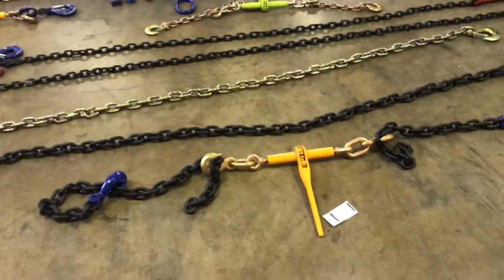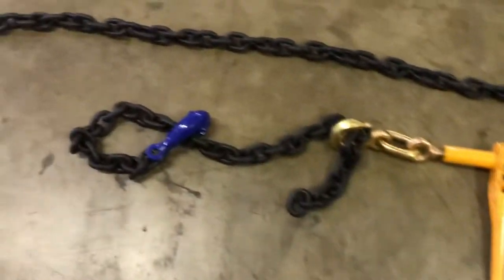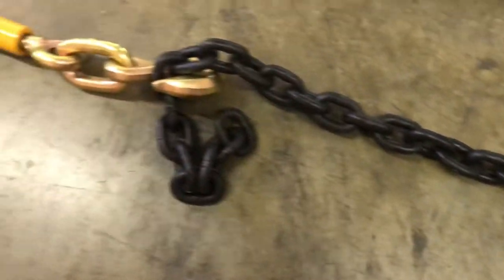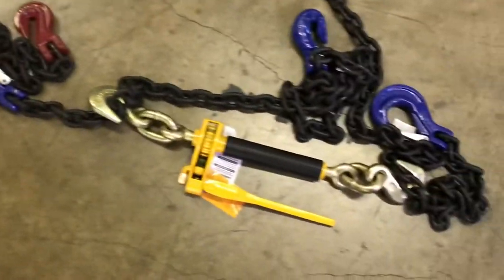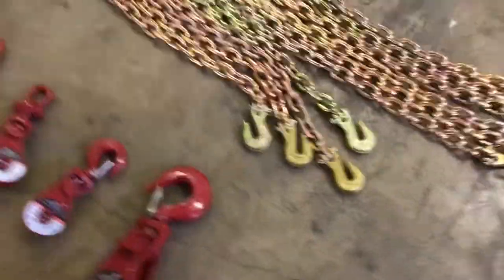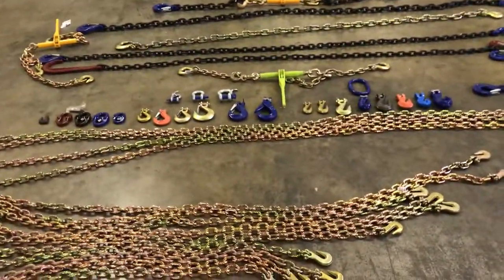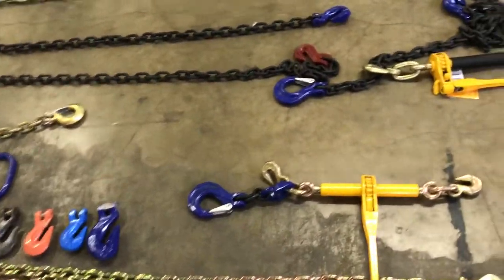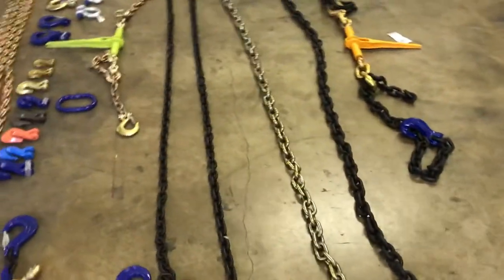You don’t have to buy 20 foot chains!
Hi there! Our goal is to become the biggest Peerless distributor in North Texas. In this video, I show a few short chains and creative hook options for short distance chain tie downs, if you’re in Dallas, stop by and say Hi! We are located at 2671 Freewood Drive.